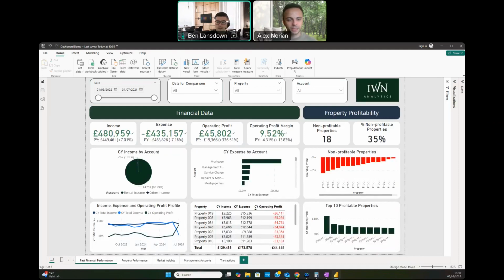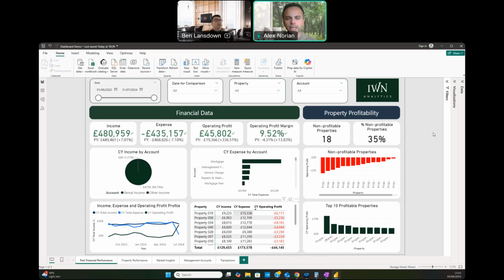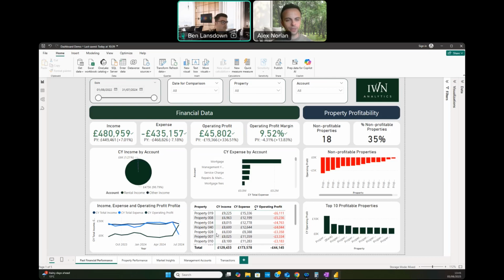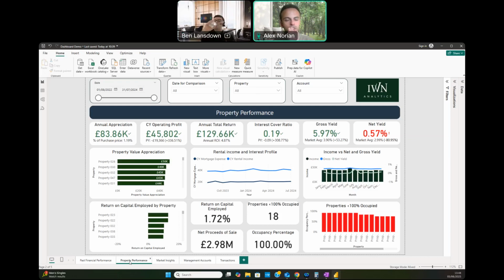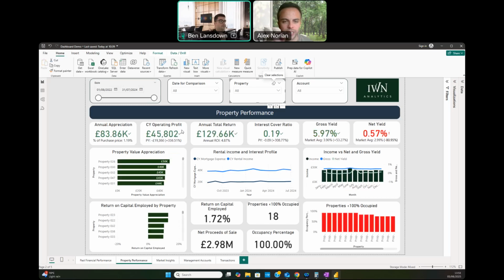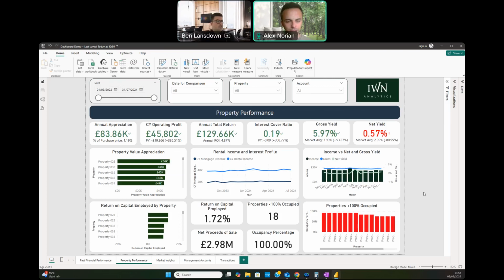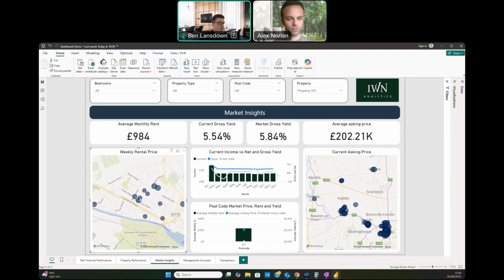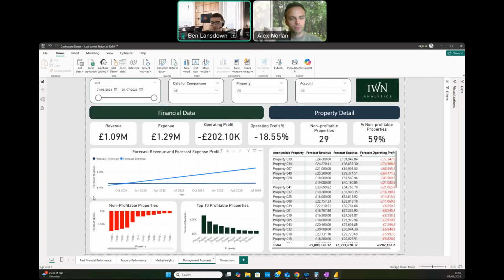Behind the Dashboard: How IWN Analytics Transforms Data into Decisions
Join Alex and Ben as they walk you through the powerful features of the IWN Analytics Dashboard — designed specifically for ambitious business owners who want clarity, control, and confidence in their numbers.

In this video, you'll see how the dashboard helps you:
✅ Track key business metrics in real time
✅ Spot trends and problem areas quickly
✅ Make smarter, faster decisions with visual insights
✅ Free up time by automating reporting
✅ Align your financial and operational data

Whether you're scaling your business or just want to finally get on top of your numbers, this demo will show you how the IWN Analytics Dashboard brings structure, simplicity, and strategy to your finance function.

👉 Ready to see how it could work for your business? Book your Discovery Call today.